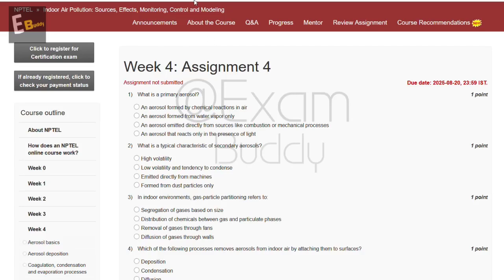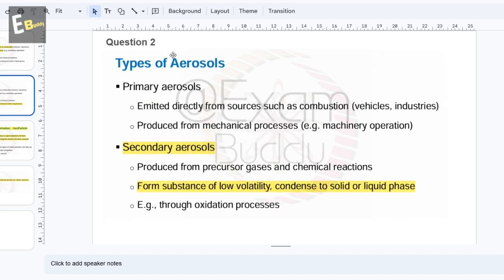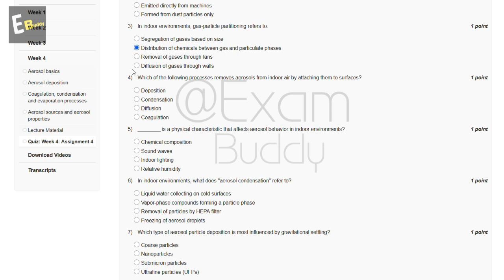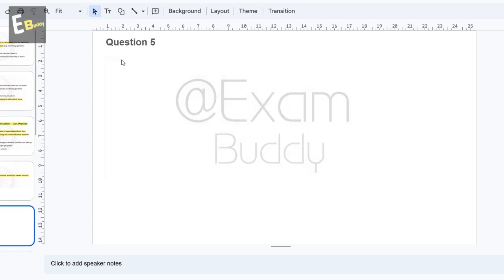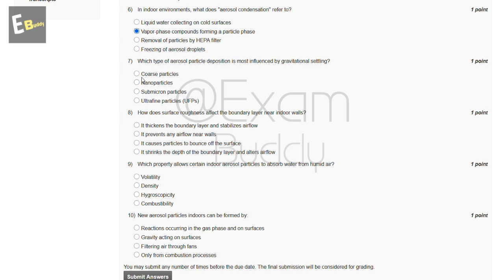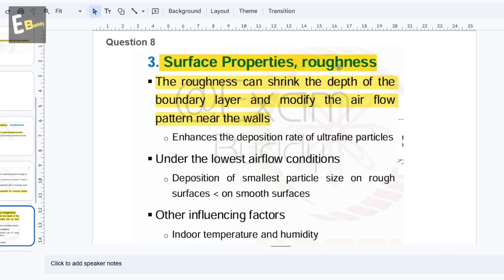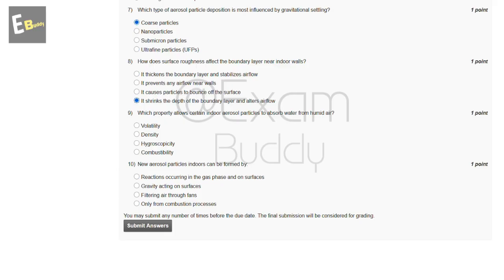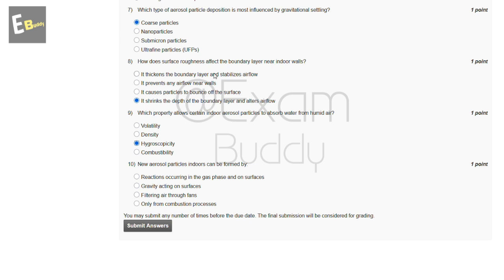Indoor Air Pollution | With Proof! | week 4 | NPTEL assignment answer | July 2025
✅ Indoor Air Pollution NPTEL Week 4 Assignment Answers | July 2025
📌 NPTEL Indoor Air Pollution  Week 4 Assignment Solutions (July 2025)
🚀 Indoor Air Pollution  Week 4 NPTEL Assignment | Answers & Explanation (July 2025)
🔥 NPTEL Indoor Air Pollution  Week 4 | Correct Answers & Solution (July 2025)
📚 Indoor Air Pollution  NPTEL Week 4 Solutions | Latest Assignment Answers (July 2025)
🤯Indoor Air Pollution  NPTEL 2025 | Week 4 Assignment 100% Correct Answers
🔴 NPTEL Indoor Air Pollution  Week 4 Assignment | Solve It Fast with These Answers!
🚀 Confused in NPTEL Indoor Air Pollution  Week 4? Get Full Assignment Solutions Here!